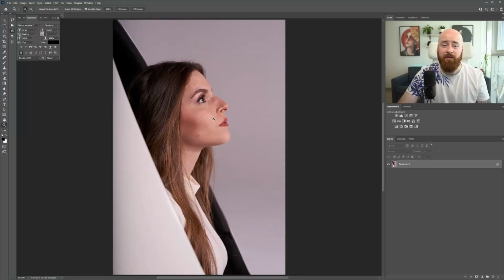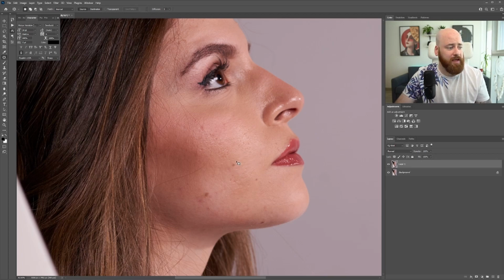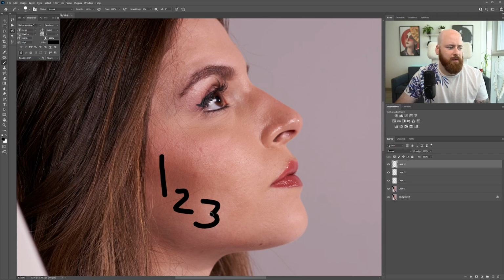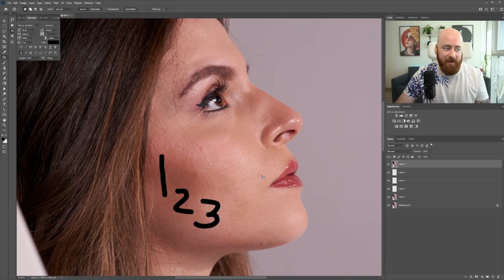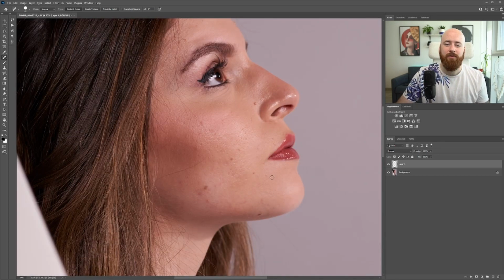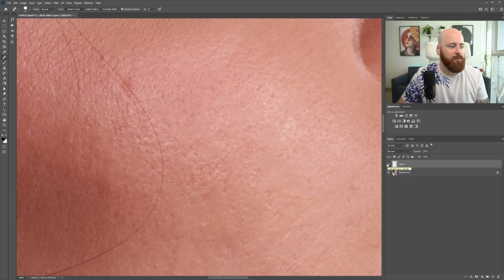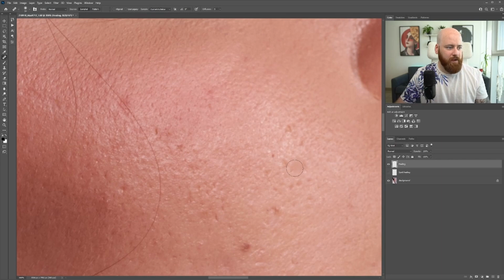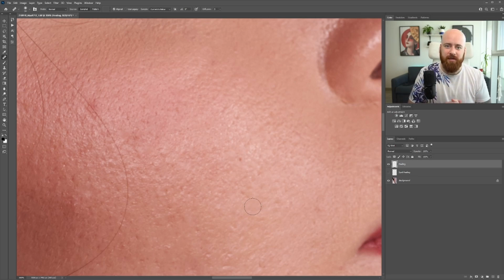3 EASY ways for Spot and Blemish Removal in Photoshop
3 easy ways for spot and blemish removal in photoshop, focusing on the Patch Tool, Spot Healing Tool and Healing tool.

We look at how to use each tool and what are some of the pros and cons of each one.

If you wish to follow me elsewhere, or watch we stream live, please find my social

Timestamps:
00:00 Video Start
00:26 Introduction
00:55 Patch Tool
02:24 Problem with the Patch Tool
04:06 Spot Healing Brush
06:02 Healing Brush
07:57 Recap & Conclusion